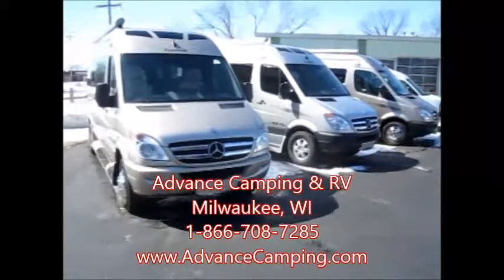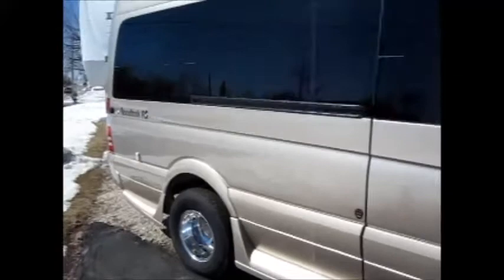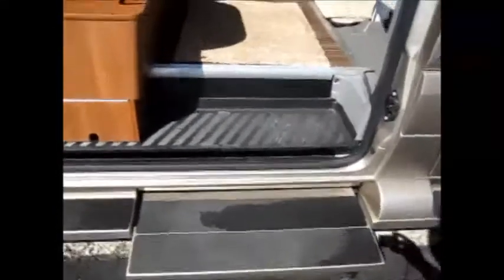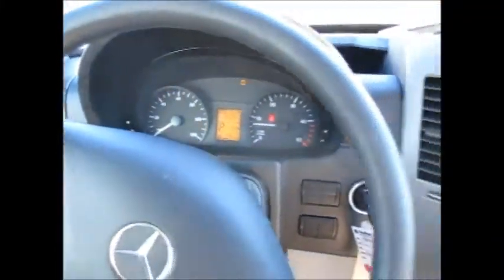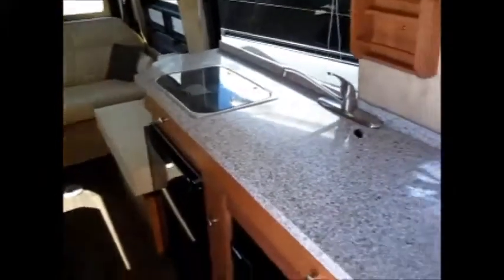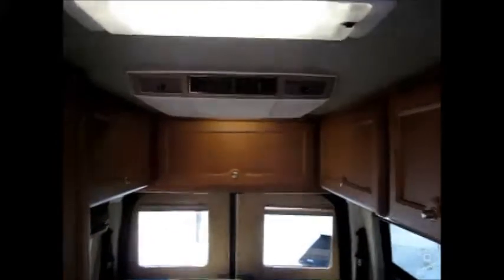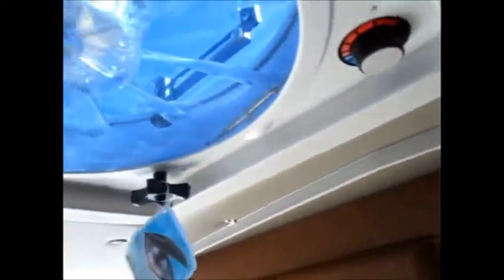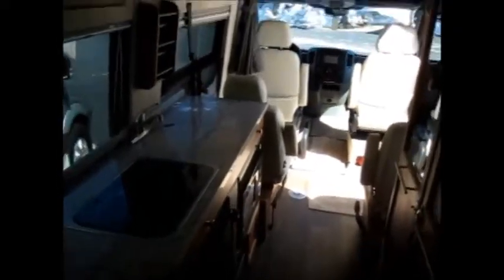2013 Roadtrek RS Illinois Wisconsin Minnesota Michigan Ohio Iowa Dealer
Clean...Quiet...Diesel. This Mercedes chassis gets up to 18-22 MPG and is loaded with great looks and features. Your adventure is awaiting with this easy to drive model featuring in dash navigation/back up camera, patio awning, power entry step, halo leather seating and rear sofa, power rear sofa bed, onan generator, Aluminum wheels, tow package, upgrade paint, second row swivel captains seats, rear TV with dvd player and surround sound, an much more! Call today for a no hassle price quote!  Best Prices around! for a virtual tour.